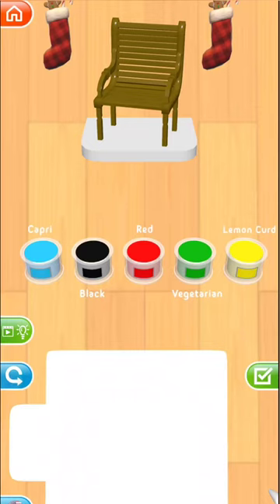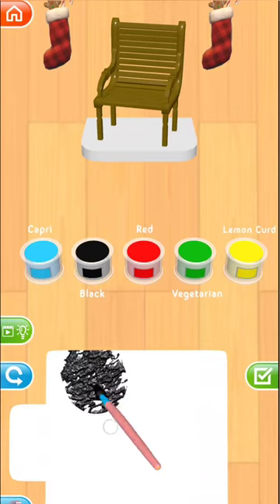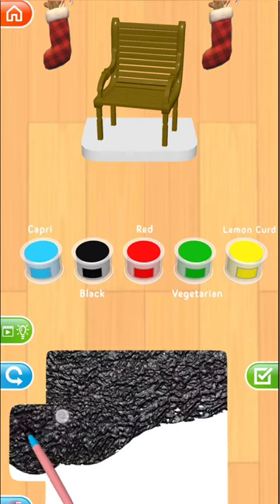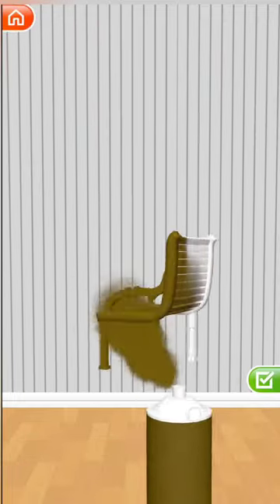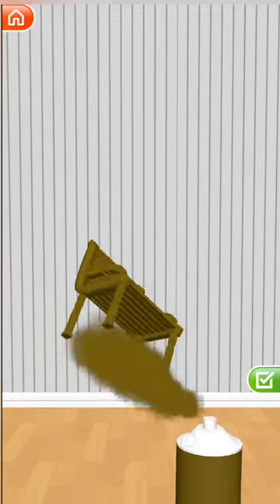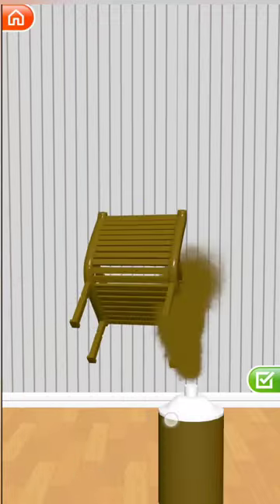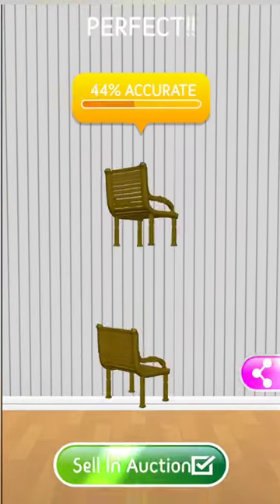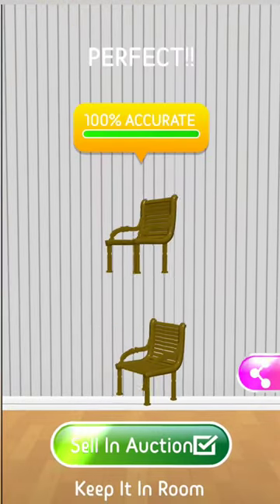Color Match Game Level - 74 Walkthrough